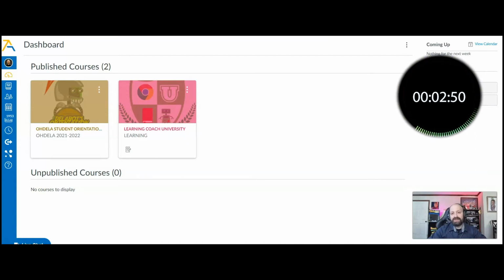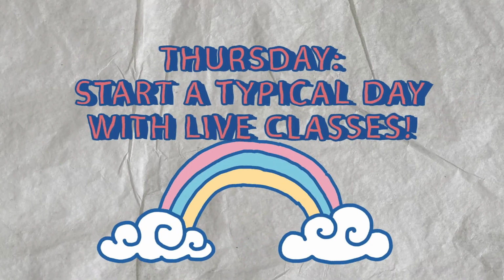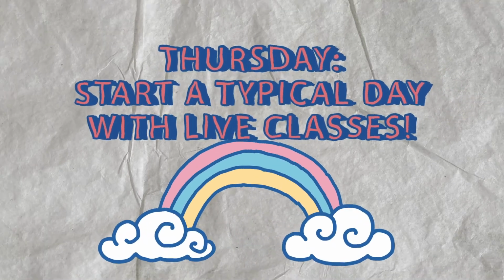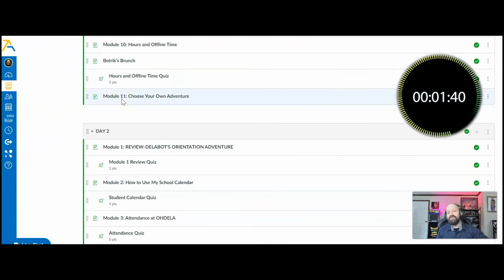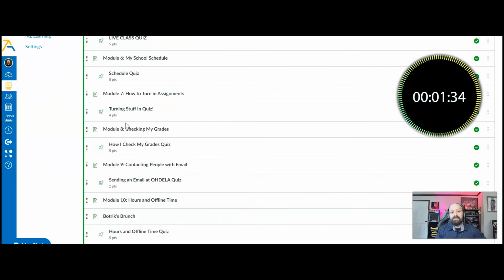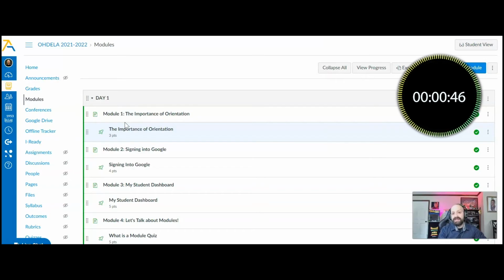Orientation Overview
How does orientation work?  Watch this video to see how it is structured for 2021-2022!

*SPECIAL NOTE: The first orientation sessions this year fall on Thursday, August 19, 2021 and Friday August 20. 2021.  The first cohort then begins on Monday, August 23, 2021 at 8 AM in homeroom.

Every cohort after the start of the year will begin on Monday and Tuesday as the video describes.